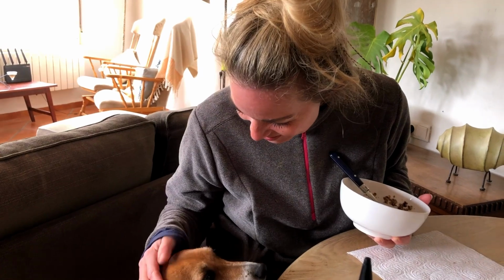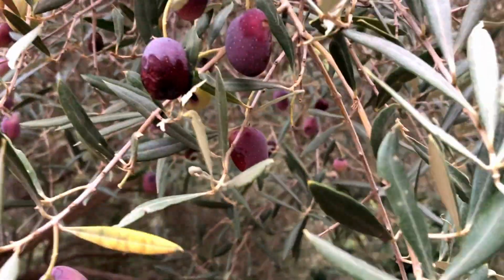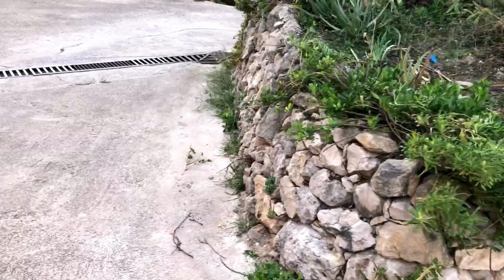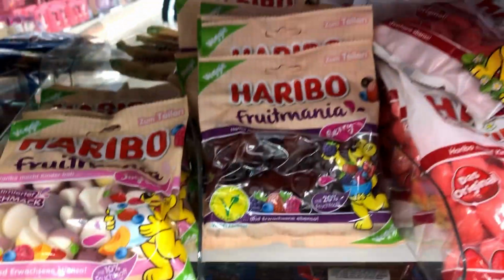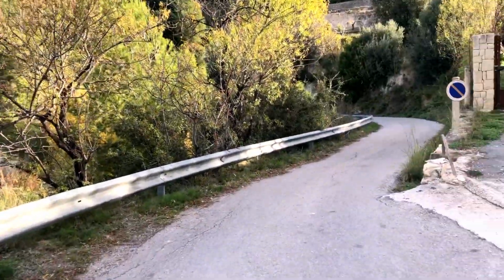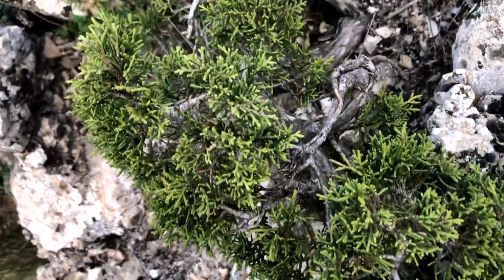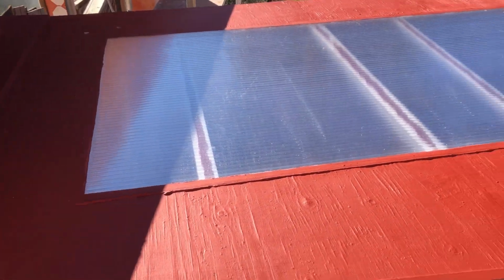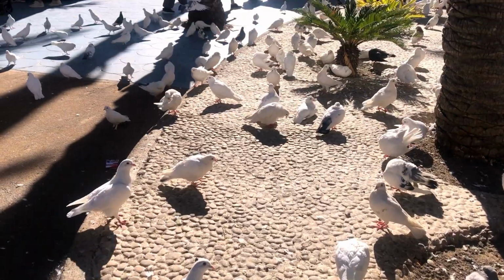Cozy Creations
We worked on setting ourselves up with firewood as the temperatures are set to start dropping. Irene does some wood chopping and we end with a big stack of dismembered trees to last us for the next few weeks.

We discovered different areas of the finca and then checked out the olive trees which are now in harvest. Worked in the casita rooms to make them more cozy and then moved out to the garden to prune and shape our leafy friends and make some tasty snacks ready for the donkeys.

We celebrated Thanksgiving as a family and then head back outside the next day to put a new sun roof in the home of the singing feathered crew as well as finished the roofs on other houses to keep everyone dry and warm. In the middle of the work we all gathered around to say goodbye to Leo as he left to begin his great adventure as an immigrant in a new land and Josh sniffed out a surprise jackpot to alleviate his Hairbo addiction while out in town. The Switzer put to use the legendary military equipment of a nation to help build while paint, sawdust, and grinned metal filled the daytime air of the finca reception.

But it hasn’t been all work either.. We took some time off to hike up to an old Moorish outpost in the mountains, caught a very wet long downwind on the wing foil, and then rode bikes at the beach in the sun.

Things have been progressing and the final results are fulfilling our hosts wishes. Hope you enjoy the video. :)